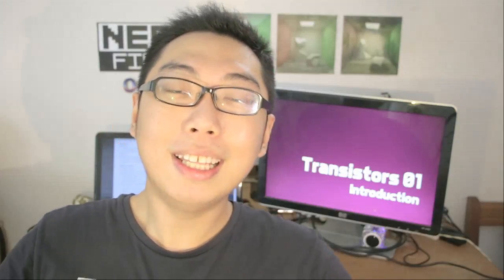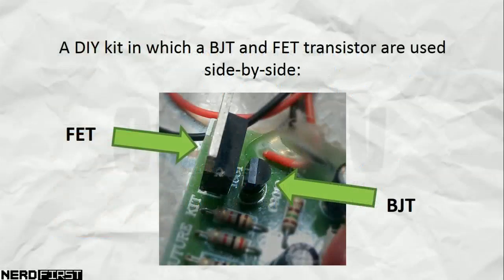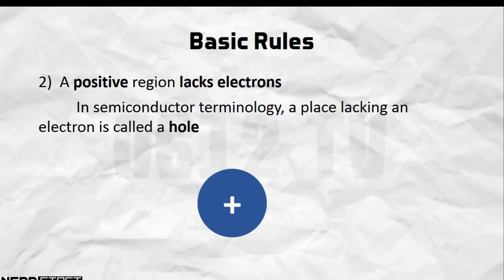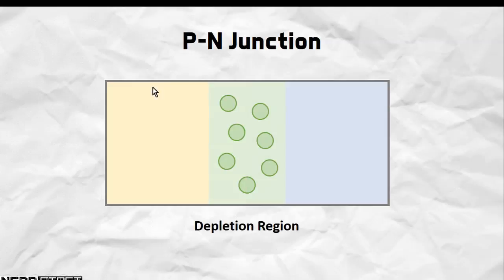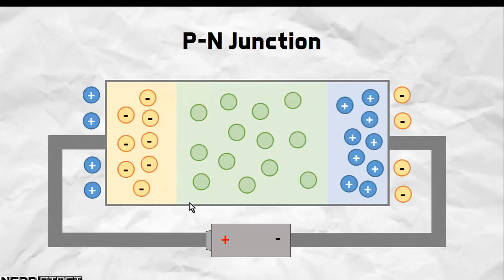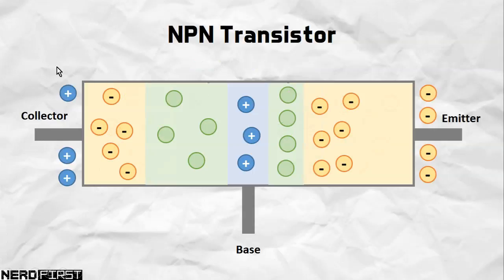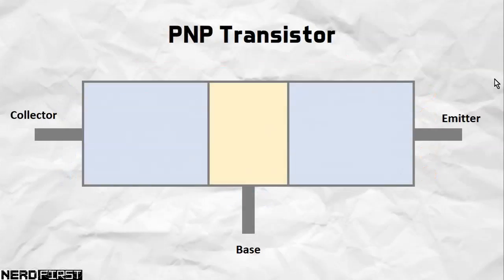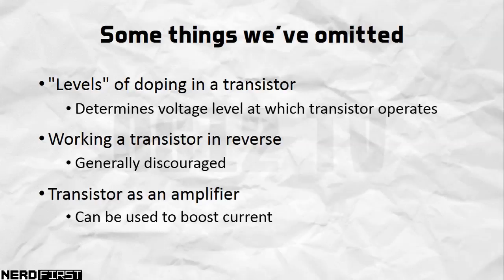What are Transistors? - Transistors 01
Welcome to a brand new series on 0612 TV! Here, we learn about transistors and how we can use them in circuits to build logic gates!

In this first episode, we will look at what transistors and semiconductors actually are, see what it really means by P-type and N-type, and how we can link them up to create components like diodes and transistors!

= 0612 TV =
0612 TV, a sub-project of NERDfirst.net, is an educational YouTube channel. Started in 2008, we have now covered a wide range of topics, from areas such as Programming, Algorithms and Computing Theories, Computer Graphics, Photography, and Specialized Guides for using software such as FFMPEG, Deshaker, GIMP and more!